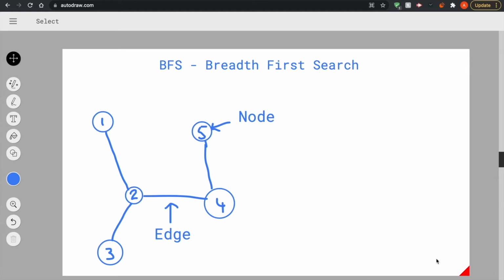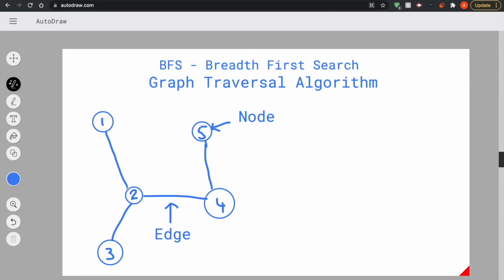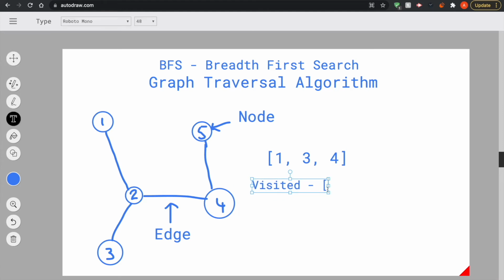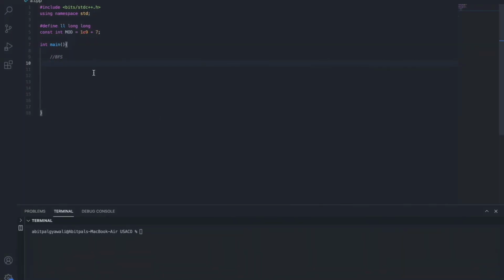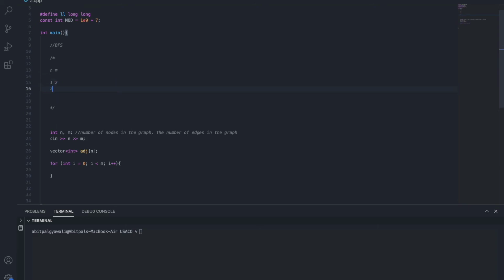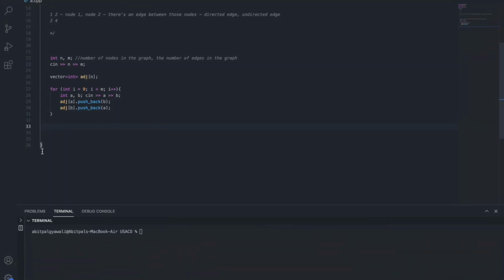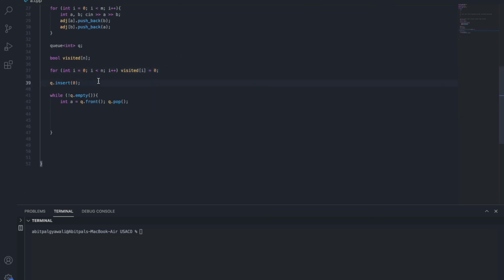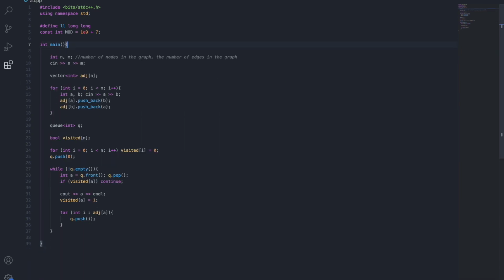[Algorithm] BFS (Breadth First Search) - Tutorial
Breadth First Search Tutorial